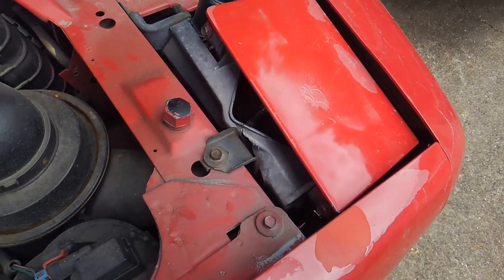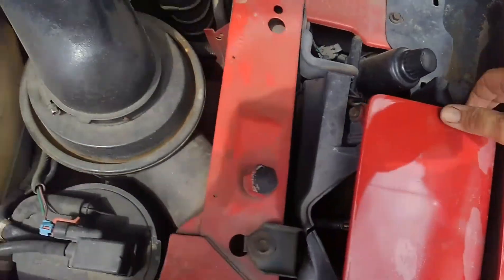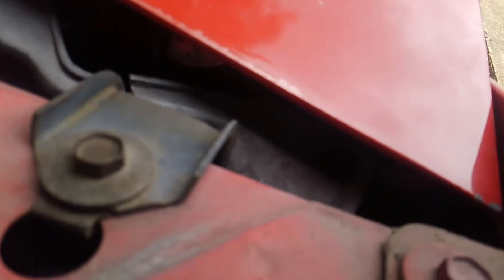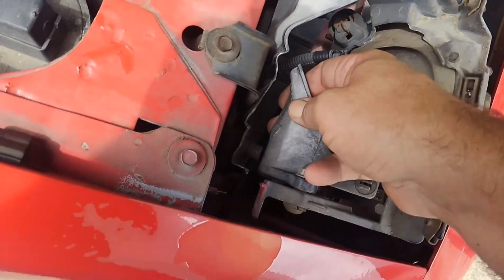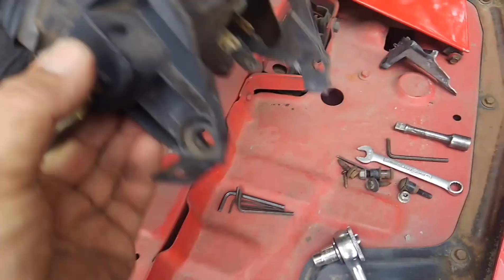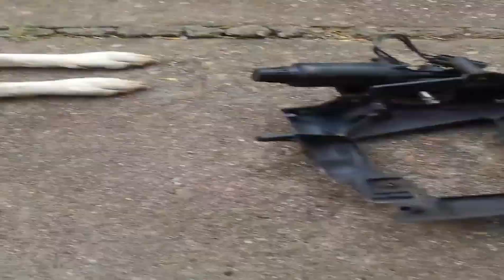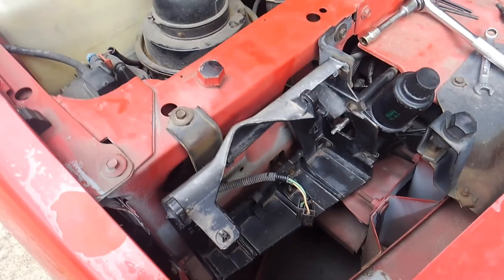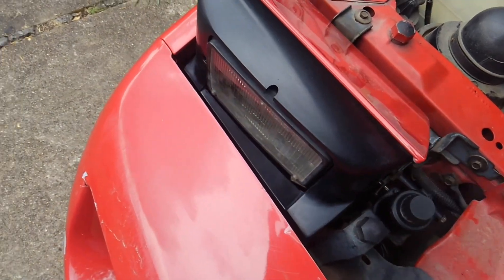1991 Firebird Formula 350 Headlight Bracket Replacement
Ice/Snow caused the passenger side headlight bracket to break. Short video showing how to r and r the bracket